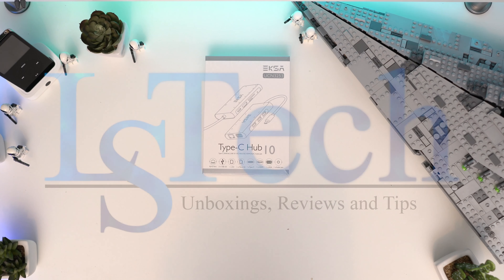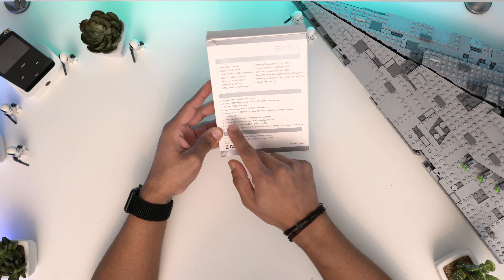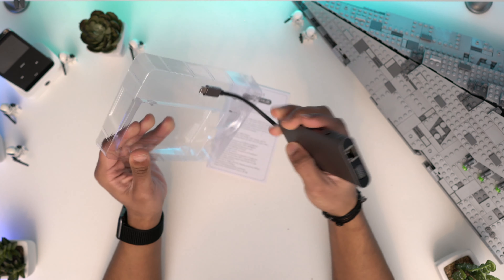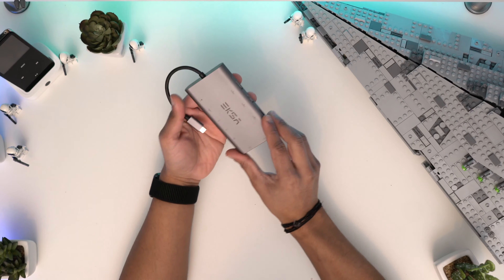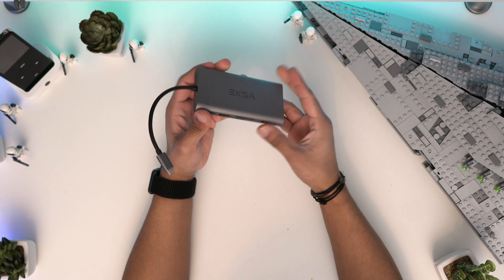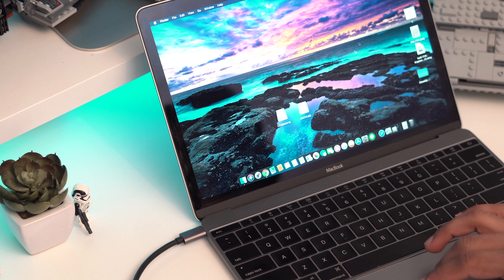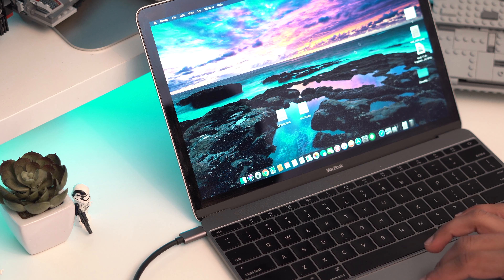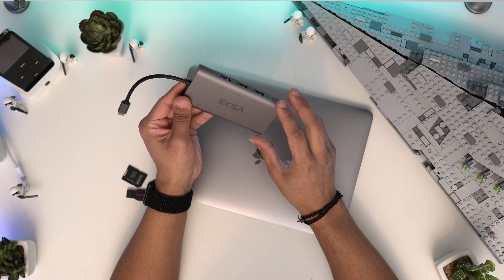The Best 10 in 1 USB C Hub From EKSA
Today we are checking out the The Best 10 in 1 USB C Hub From EKSA

Amazon US
Amazon UK
Amazon CA